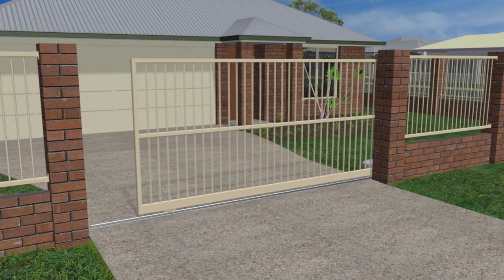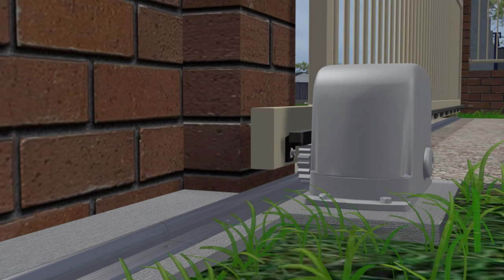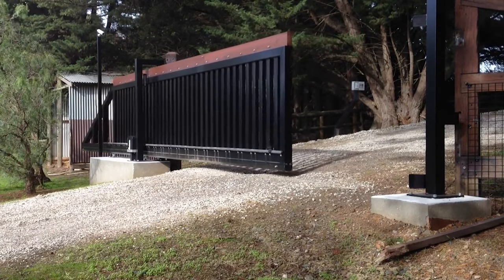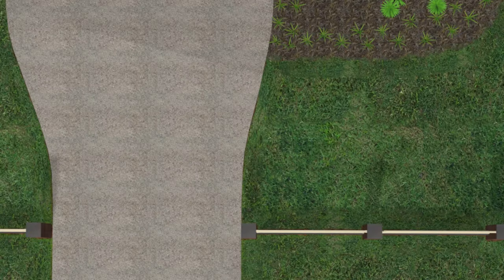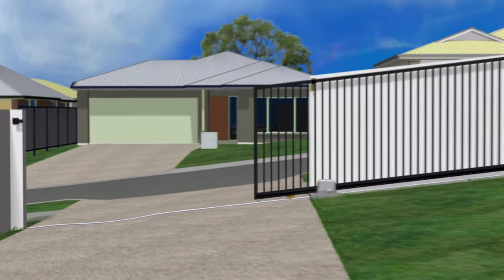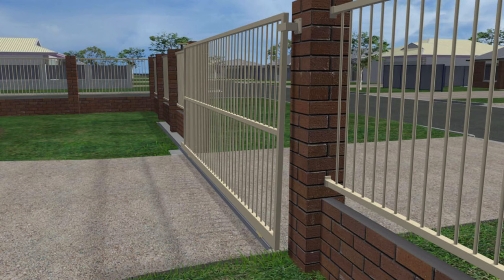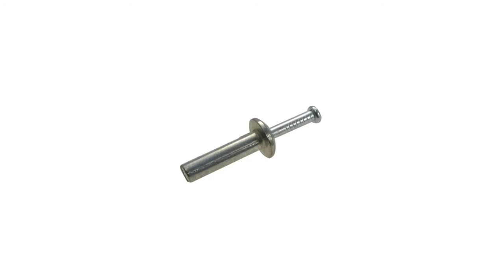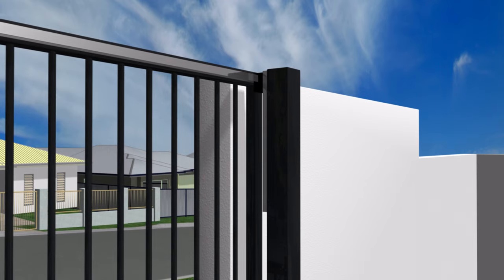Install sliding driveway gates that run on a track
Covers why use a sliding gate as opposed to a swing gate, why use a sliding gate that runs on a track rather than cantilevered and how to install a sliding gate that runs on a track including guide and stops for sliding gates.